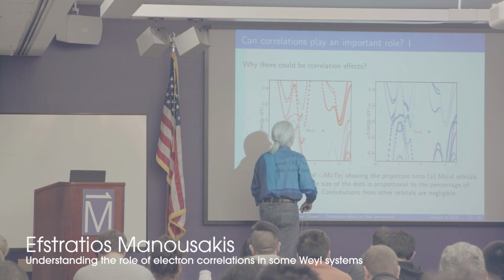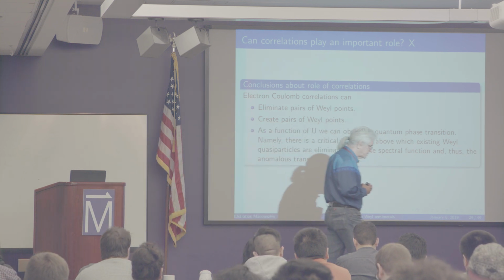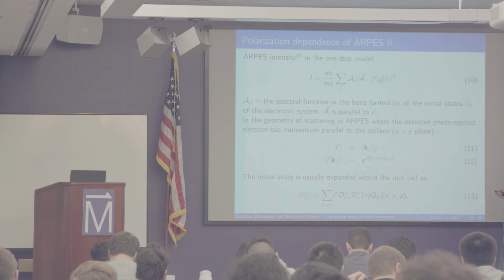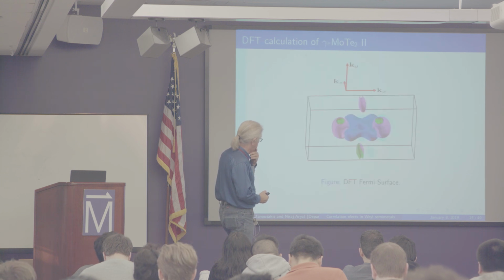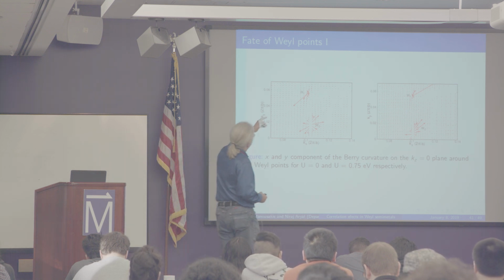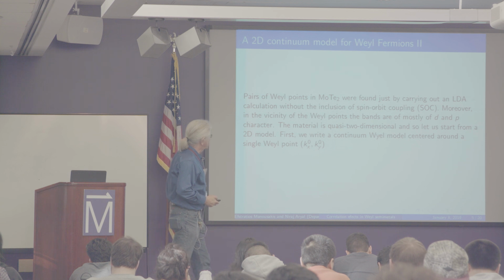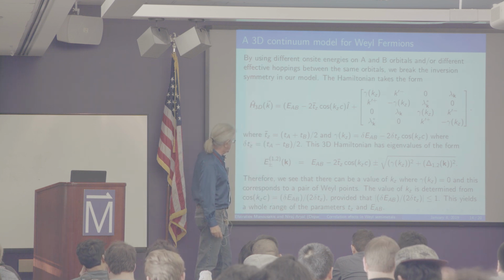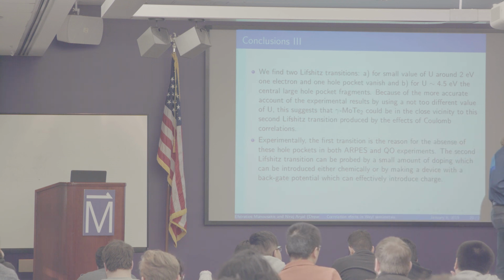MagLab Theory Winter School 2019: Efstratios Manousakis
Topic: Understanding the role of electron correlations in some Weyl systems